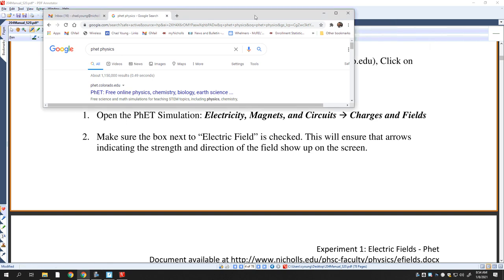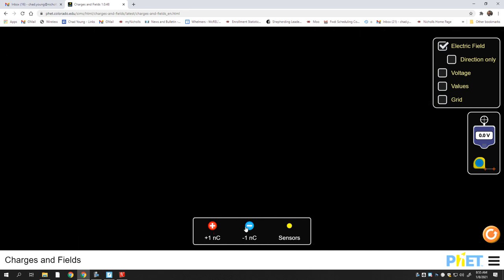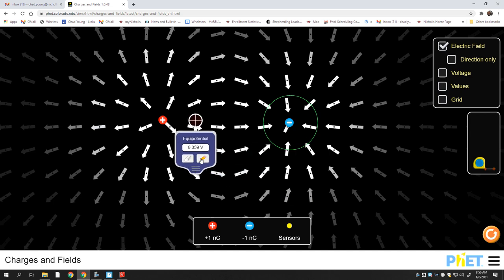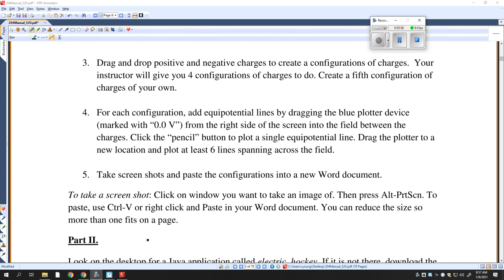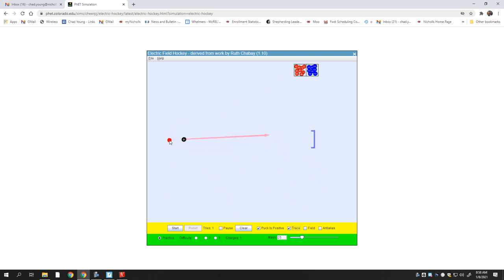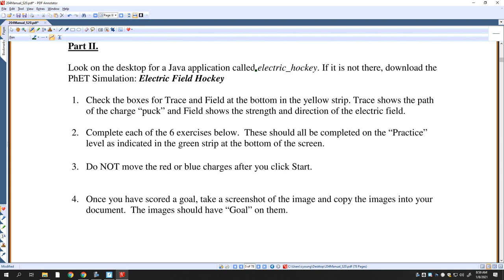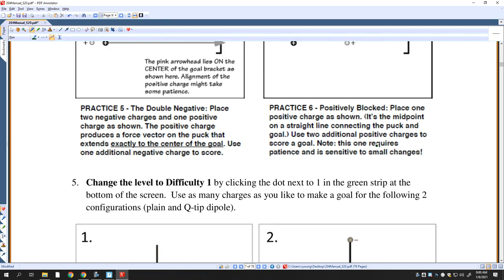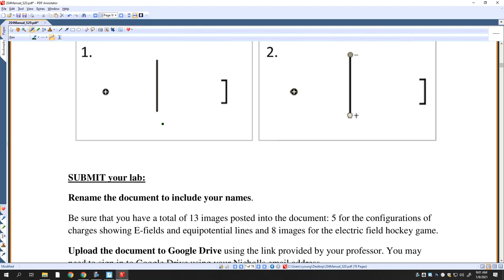phys204 lab1 phet b